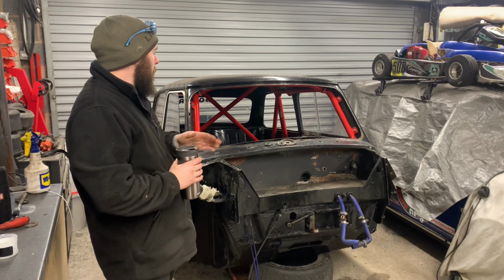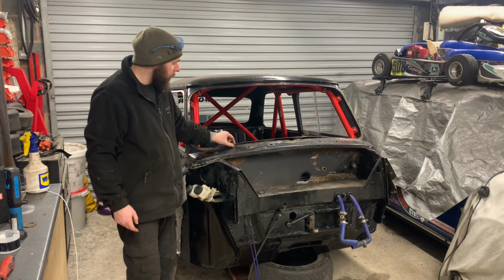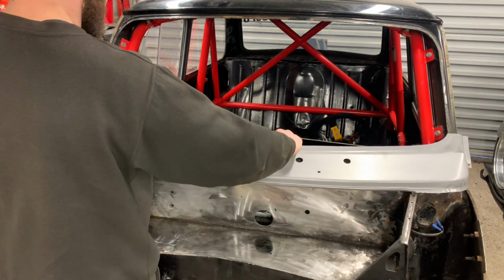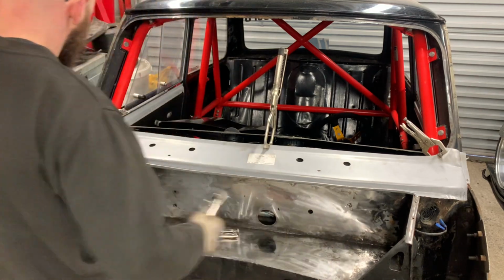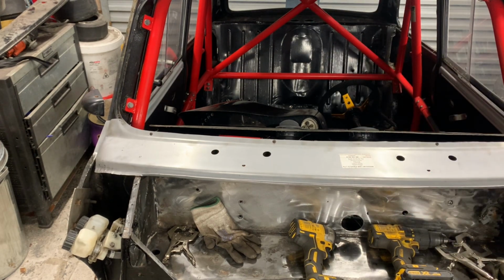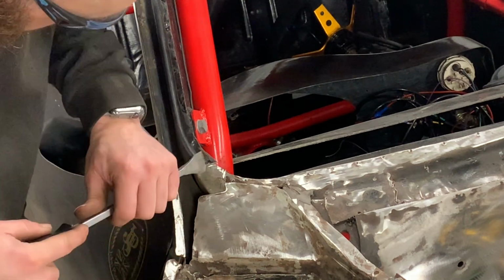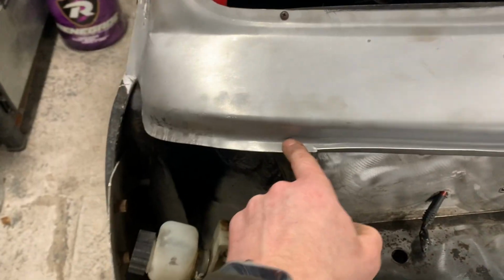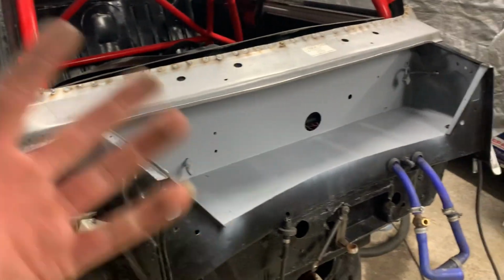C20xe mini refresh part 8 replacing the scuttle